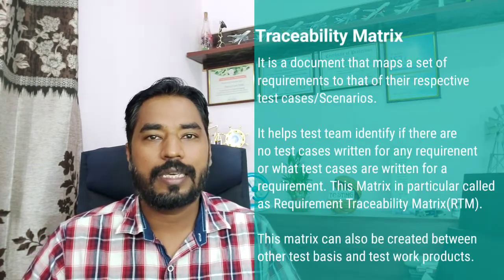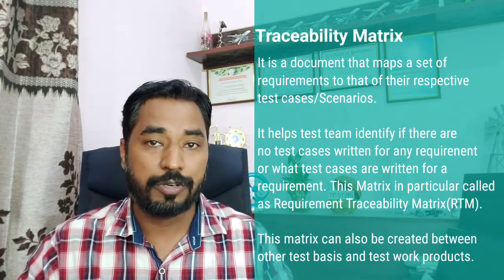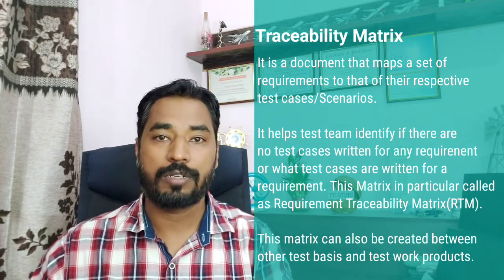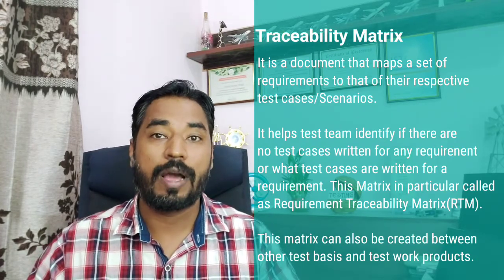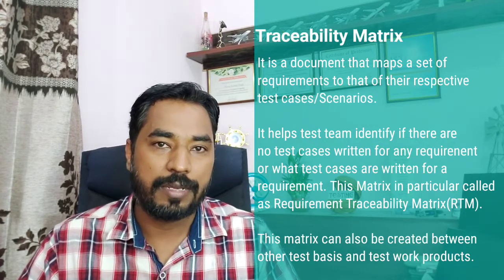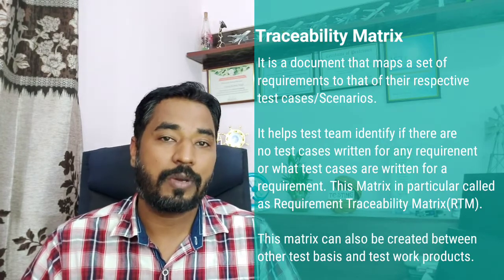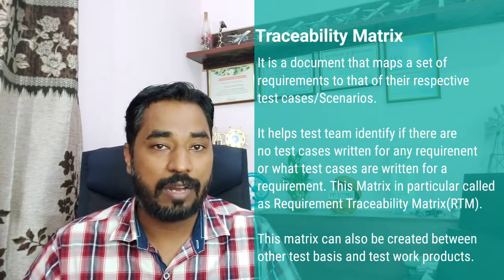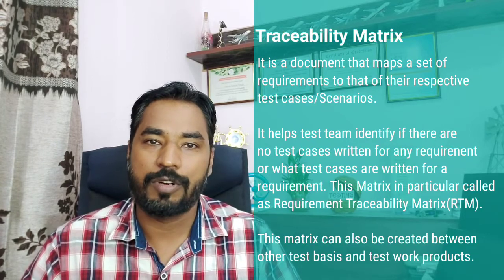Requirement Traceability Matrix | Meaning of Traceability Matrix | Definition of Traceability Matrix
Hello Friends,

This video will help you in understanding what is Traceability Matrix.